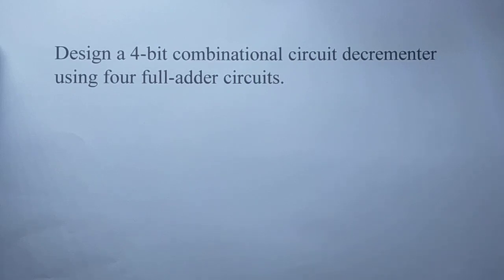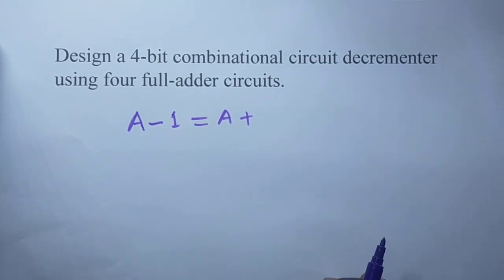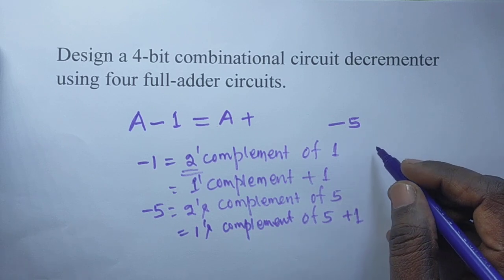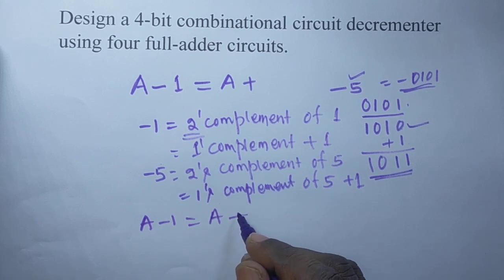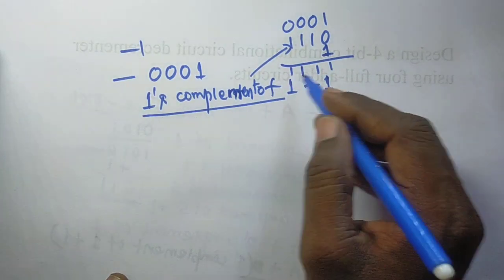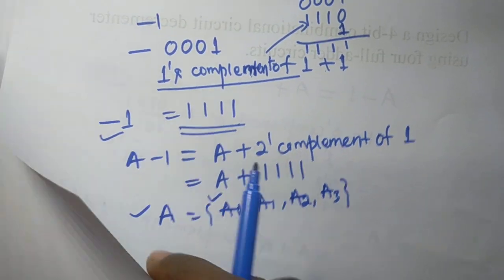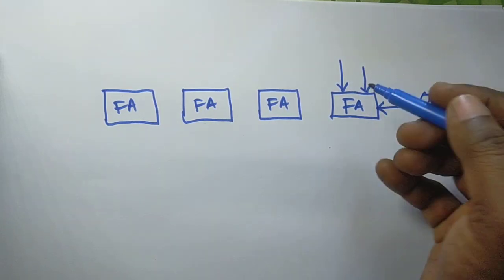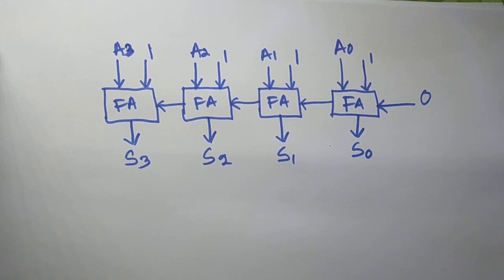Combinational circuit decrementer